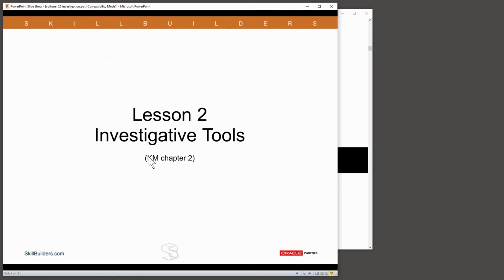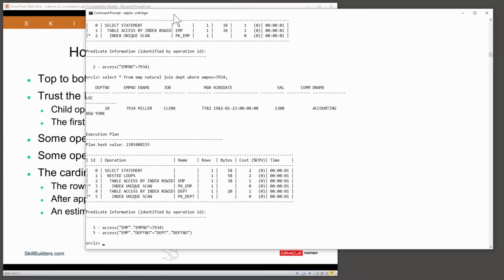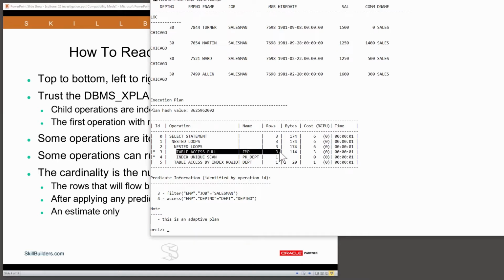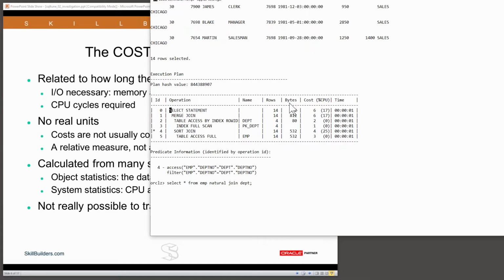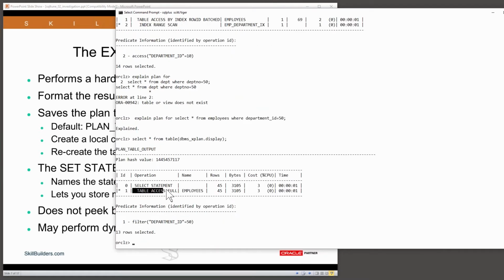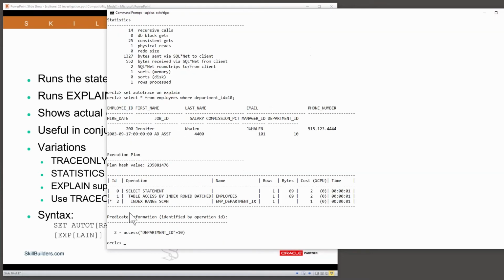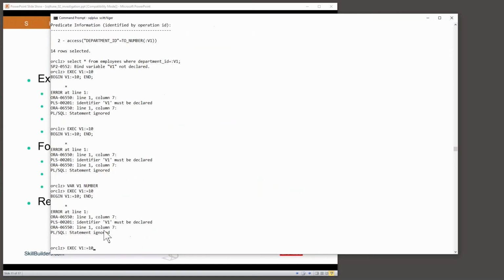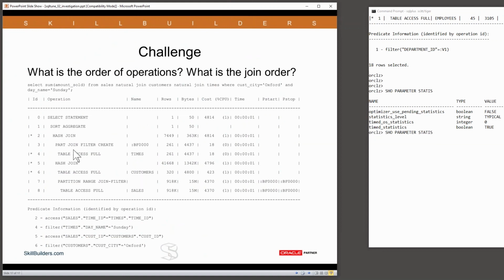SQL Tuning for Beginners 3 - SQL*Plus Autotrace and Explain Plan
Learn how to use SQL*Plus autotrace and Explain Plan to reveal execution plans for Oracle SQL.